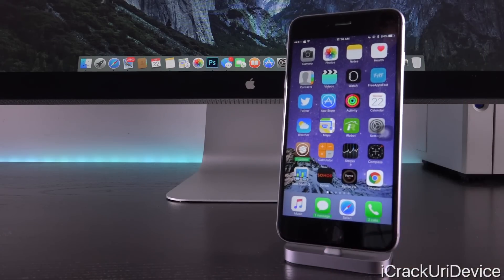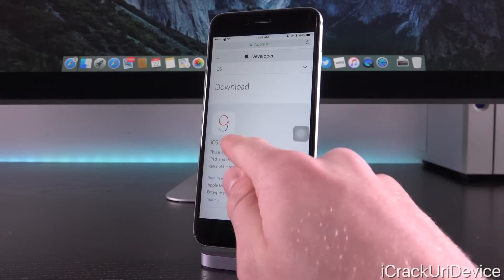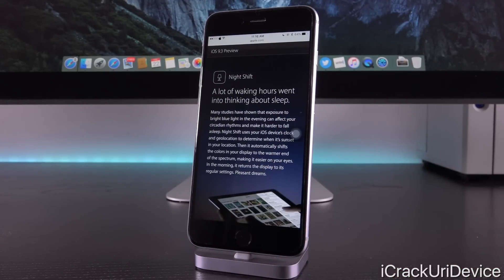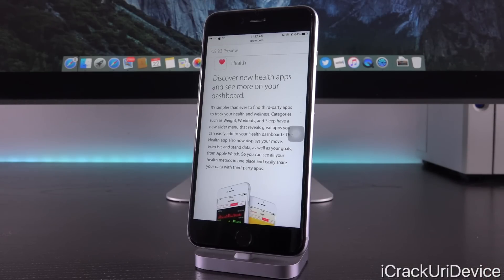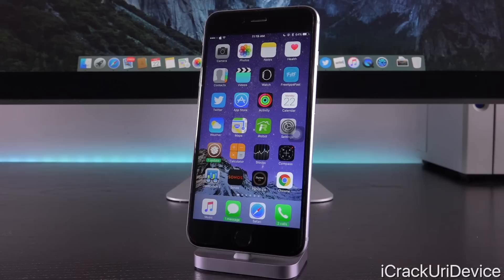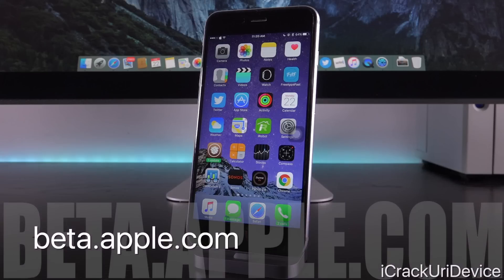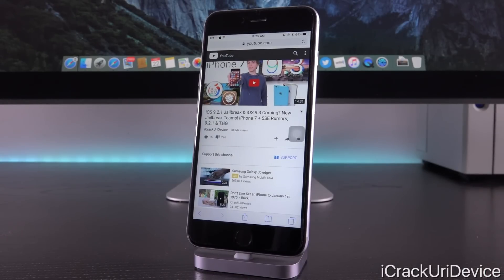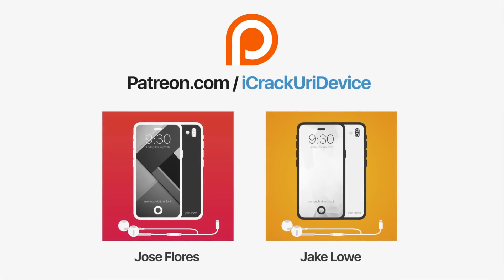iOS 9.3 Beta 4! iOS 9.2.1 Jailbreak Update, New Features & 9.3 Release Date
iOS 9.3 Beta 4 Jailbreak iOS 9.2.1 Update EXPLAINED! iOS 9.3 Release Date Clarified & Jailbreak 9.3 Probability Discussed.

0:09 - iOS 9.3 Beta 4 Seeded
0:58 - iOS 9.3 Changes
1:56 - Beta 4 Revisions
3:24 - How To Install 9.3 Beta 4
4:03 - Install iOS 9.3 Public Beta
4:13 - iOS 9.3 Release Date?
5:31 - Jailbreaking + iOS 9.3

 THANK YOU SO MUCH FOR SUPPORTING THE CHANNEL, PATRONS:
 Jose Flores, Jake Lowe, Marcus Moore, Chad MacLeod, Kevin Hernandez, Noor Sa, Daniel Sheppard, Tyler Sanderson, Ernest Aguilar, Amaan, Jorge M Lopez, Deandre, Jose Reyes and Noah